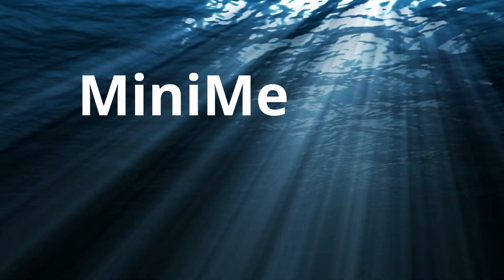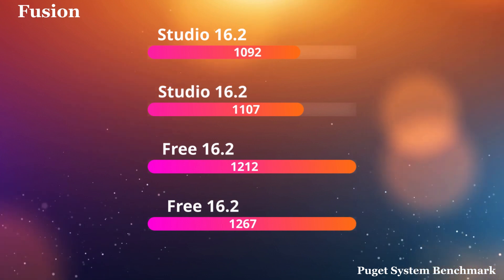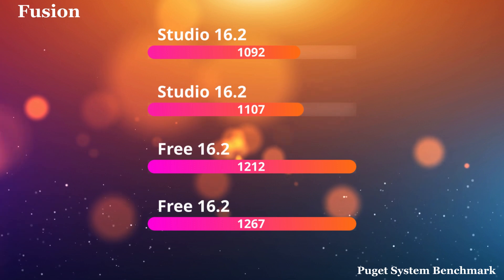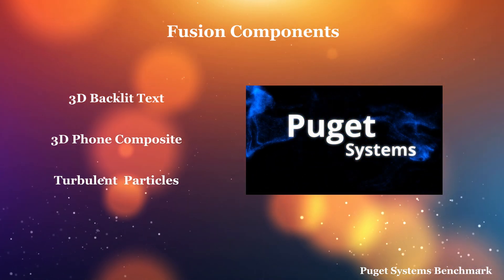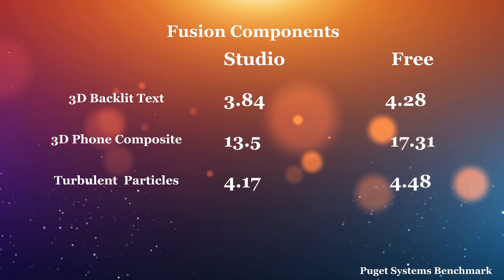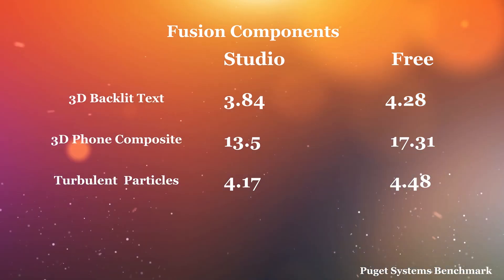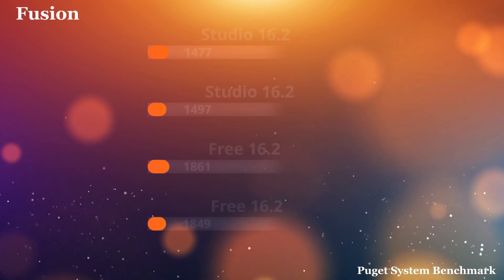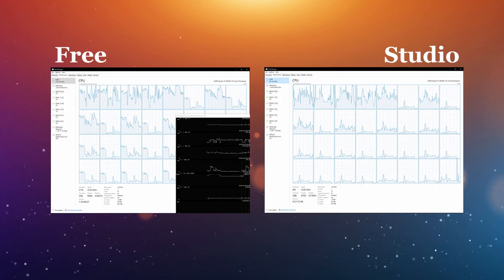Davinci Resolve - Free version is FASTER than STUDIO??? Fusion Benchmarks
I was benchmarking the 16.2 upgrade from 16.1 and realized something crazy.  Davinci Resolve Free edition was faster at executing fusion tests than Davinci Resolve Studio.

Why would the paid version be slower than the free version?  Let's check the benchmarks and try and understand why...

This video answers the questions around fusion benchmarking, Davinci resolve free vs studio in fusion and how to benchmark your own machine in Davinci  Resolve 16.2

My Hardware:
Editing Rig:
Processor - AMD Threadripper 1950x

Drone ND Filters *(These are fantastic)